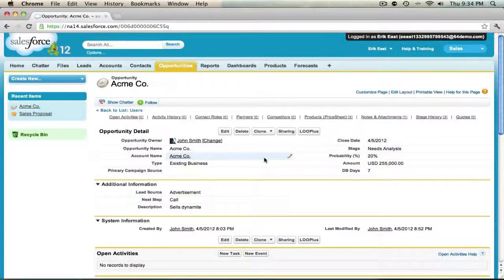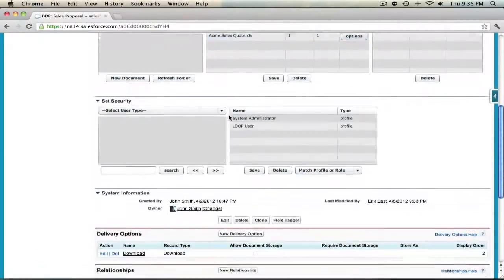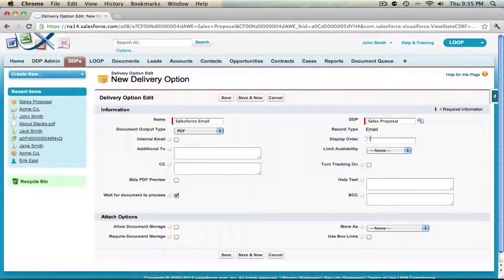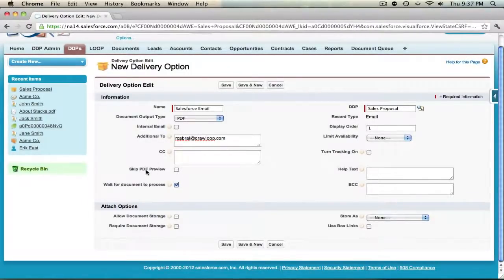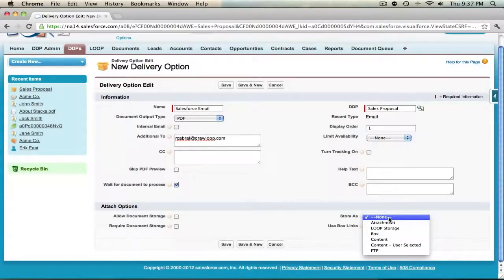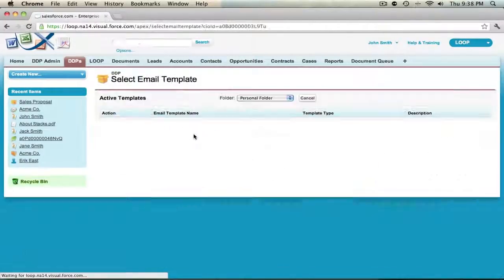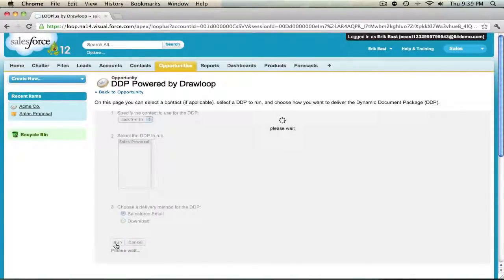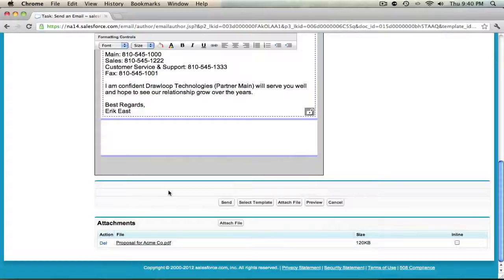Add SF Email Delivery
How to add the Salesforce Email Delivery